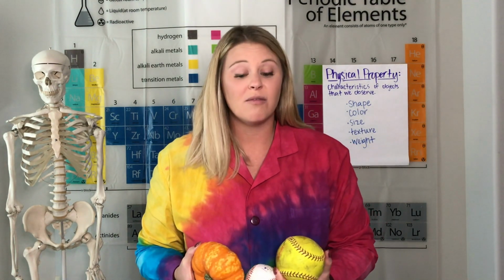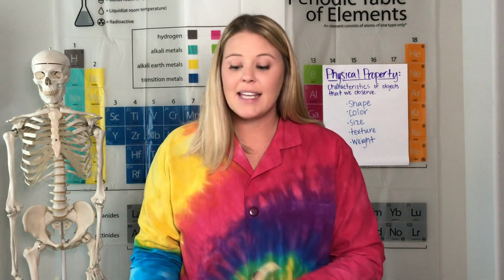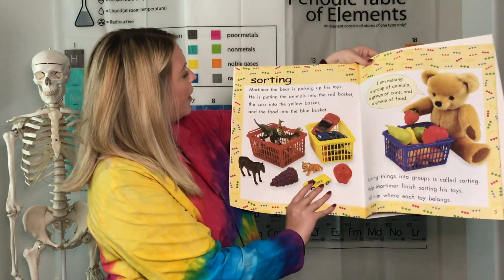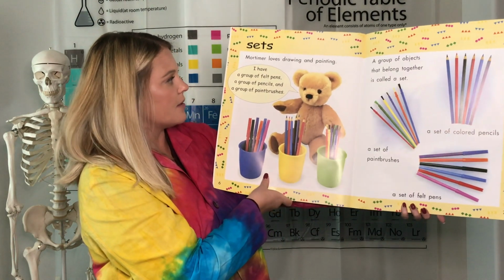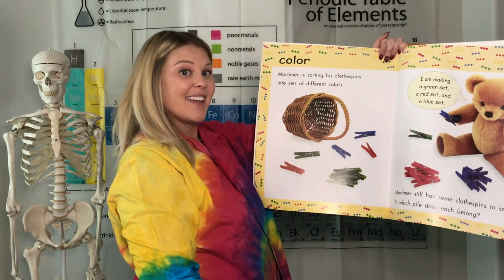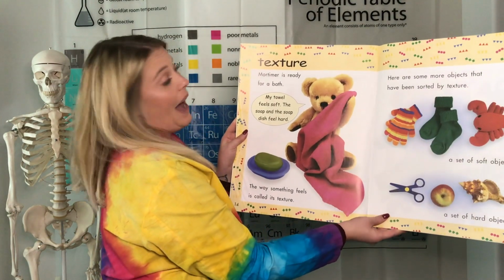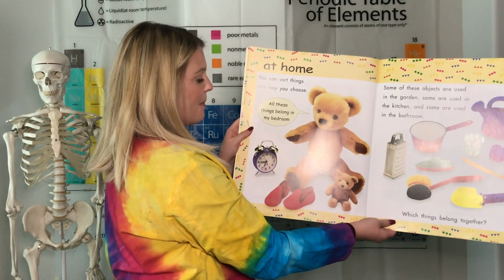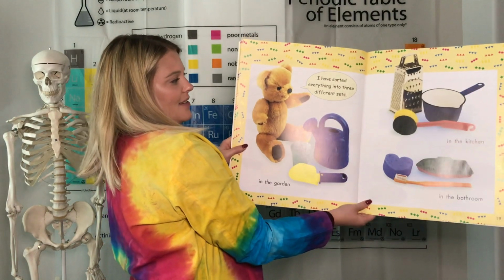KCPS Homeroom: Science Wednesday! K-2 10/07